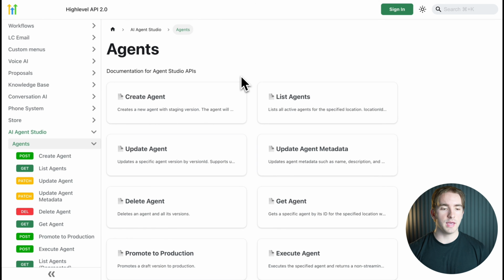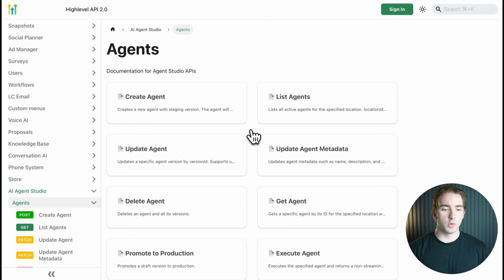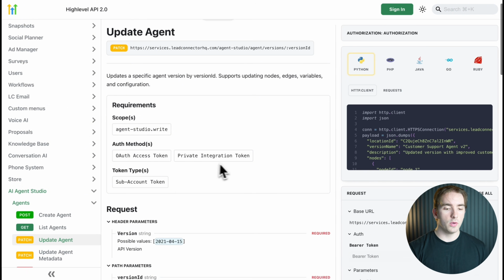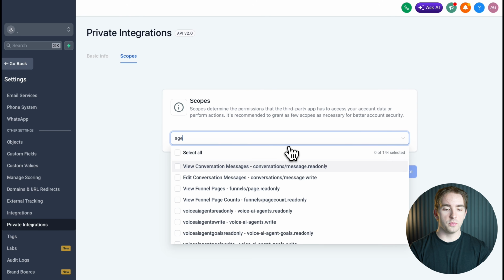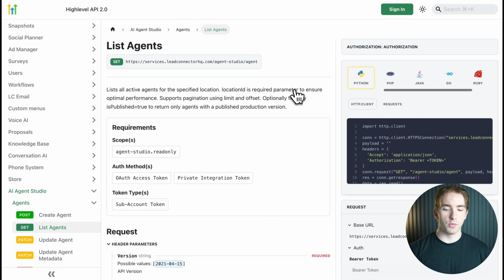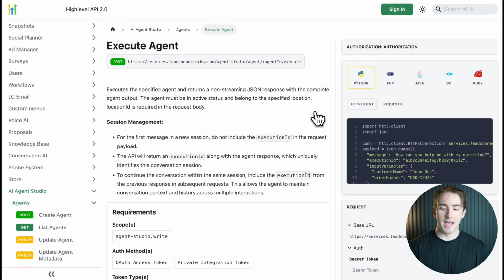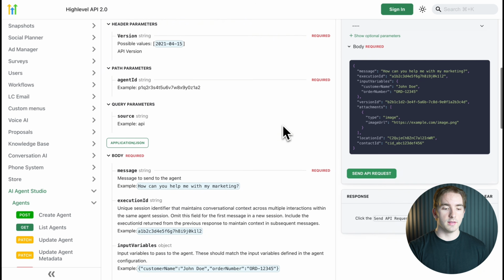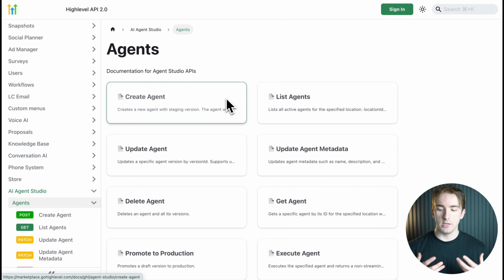GoHighLevel Agent Studio API — Run AI Agents From Code, Apps & Workflows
Built AI agents in GoHighLevel Agent Studio? Now you can use them anywhere — inside apps, websites, workflows, and custom platforms — through the Agent Studio API. In this tutorial I walk you through the full API documentation covering how to create agents, update agents with nodes and variables, list and get agents by ID, execute agents programmatically, promote to production, and delete agents. I show you how to set up private integration tokens with the right scopes, test endpoints in the built-in sandbox, and explain real use cases like building custom chatbots on external platforms that connect back to your Agent Studio agents. If you're a developer building on GoHighLevel, this opens up everything.